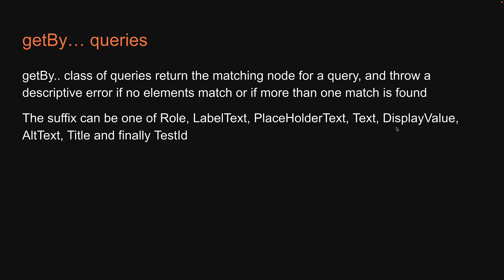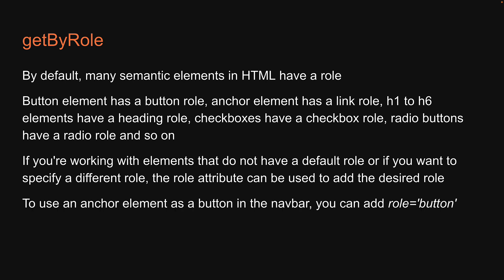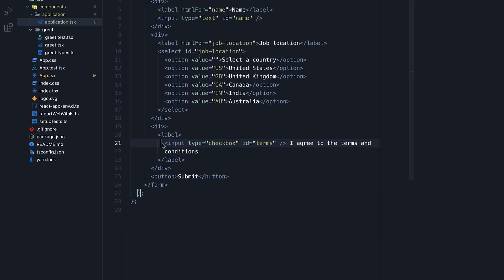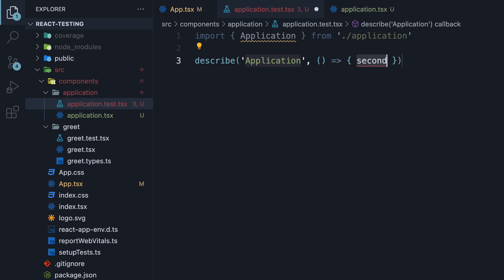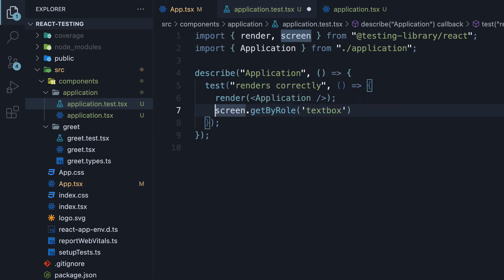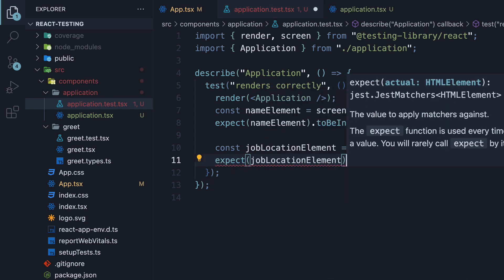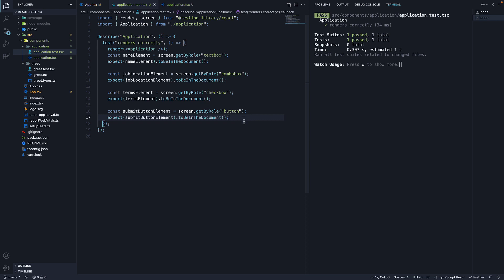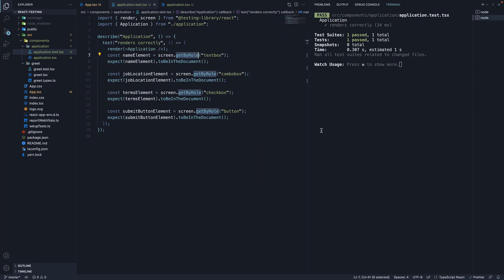React Testing Tutorial - 18 - getByRole